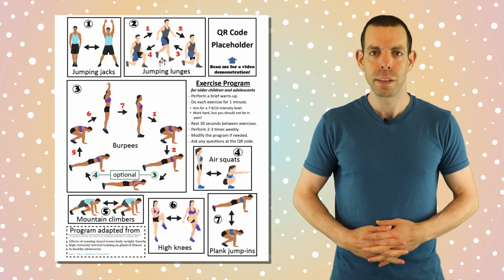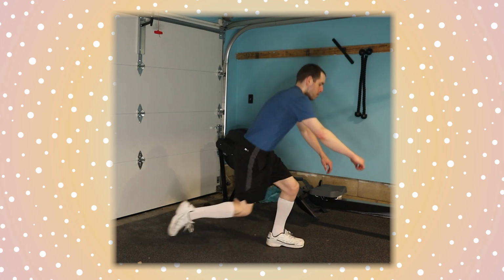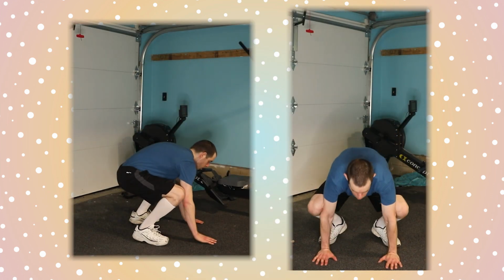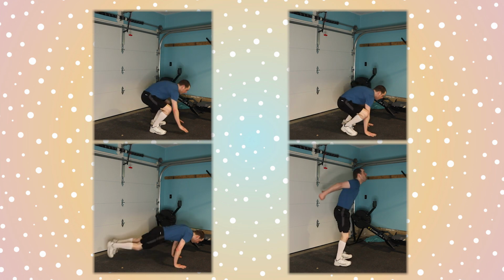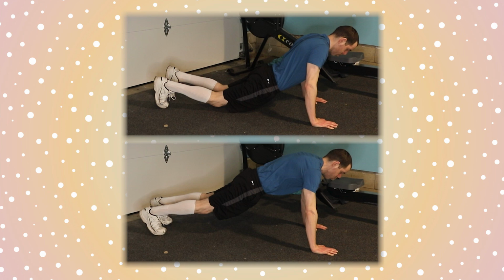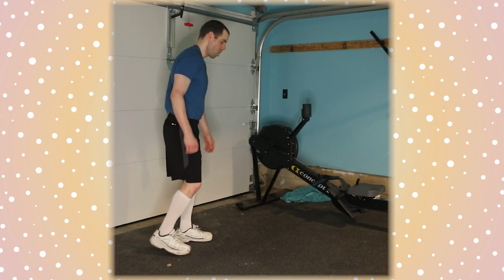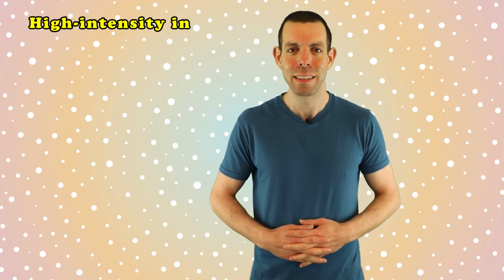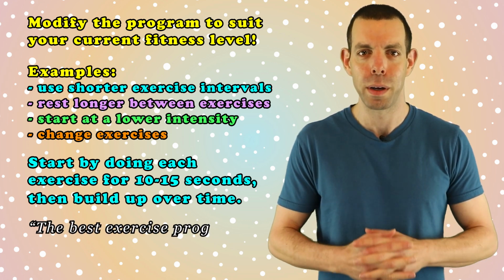Let's get fit! A home exercise program for pre-teens and adolescents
In this video I go through a ~10 minute high-intensity interval training bodyweight exercise routine shown in a recent study to help children aged 11-13 years improve their fitness, strength, jumping ability, and speed. The exercise program should be valid for anyone who is capable of doing the exercises or modified variations of them (including younger children, older teenagers, and adults).

If you are not sure if this program is safe for you to follow, please check with your doctor first. Also, gradually increase the intensity you perform the program so your body can get used to it.

Link to the handout that summarizes the routine (and contains a QR code to this video):

Chapters:
0:00 Introduction
0:39 Jumping jacks
0:59 Jumping lunges
3:00 Burpees
4:21 Air squats
4:59 Mountain climbers
6:08 High knees
6:32 Plank jump-ins
6:56 Practice!
7:36 Exercise program
8:19 Modifications
9:05 Conclusion